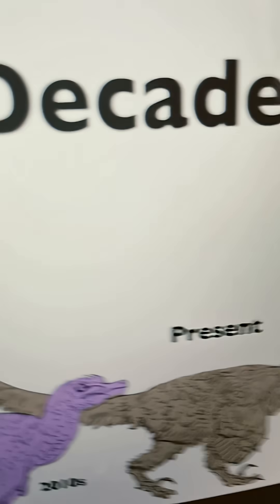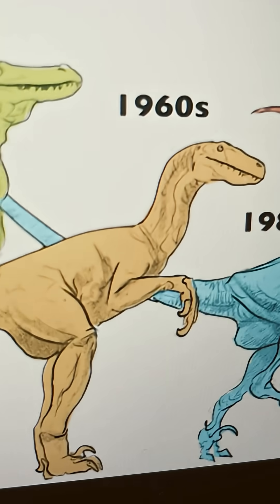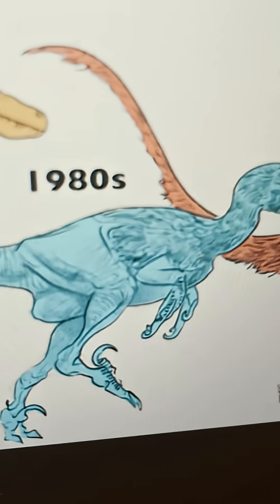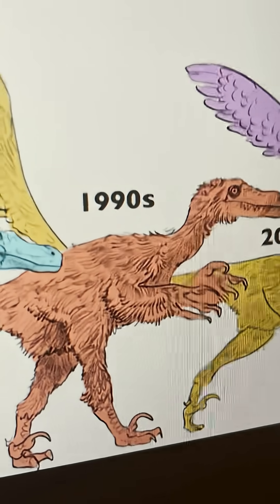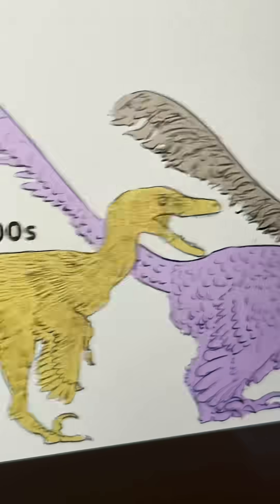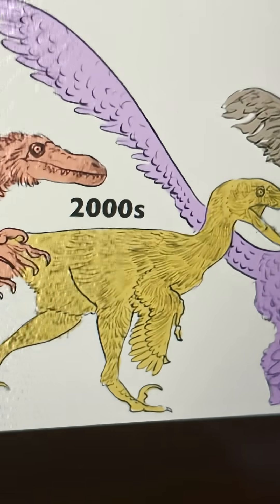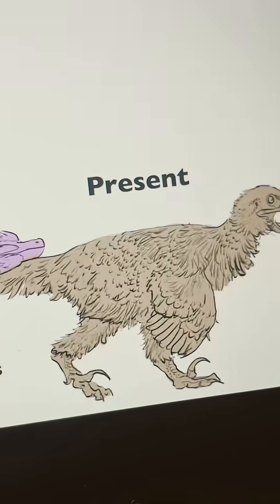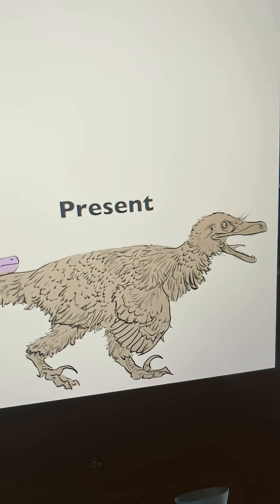Evolution of Velociraptor 🦃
Art by jimmadseni